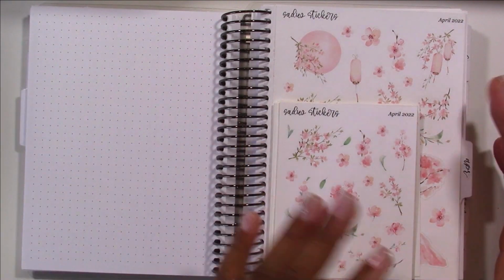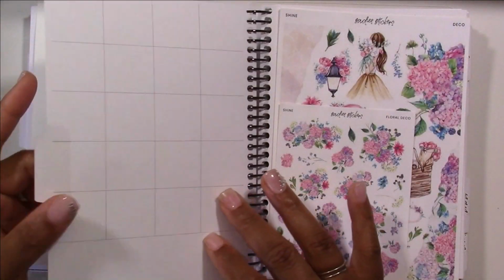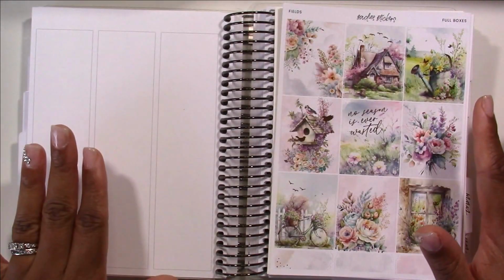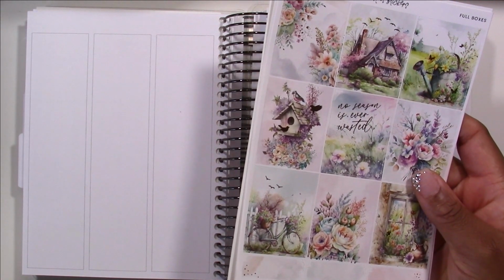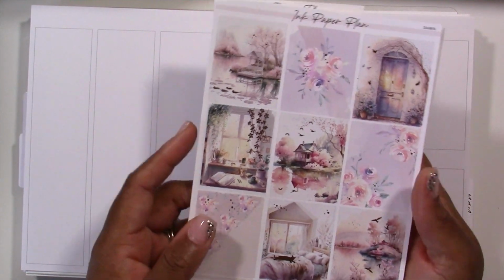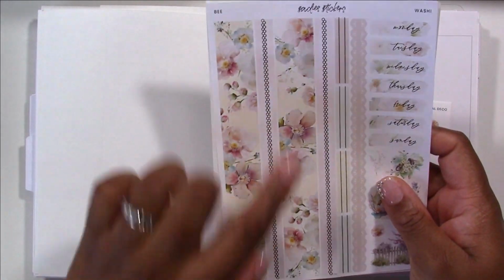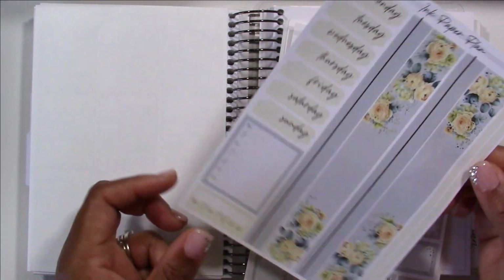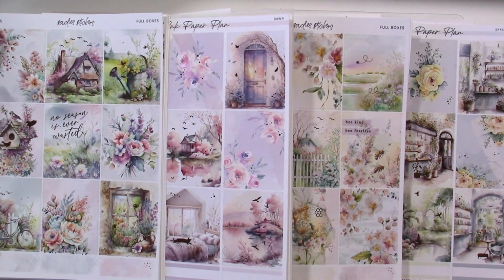April 2023 Planner Kit Lineup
Hope you enjoy this planner video!

The Pretty Pink Co: TAY15 and put my in notes for freebie